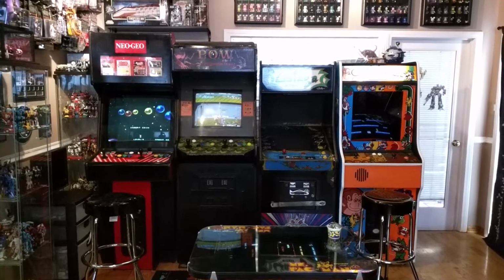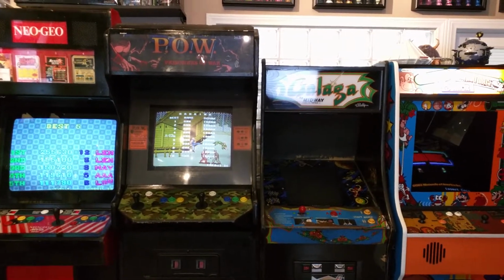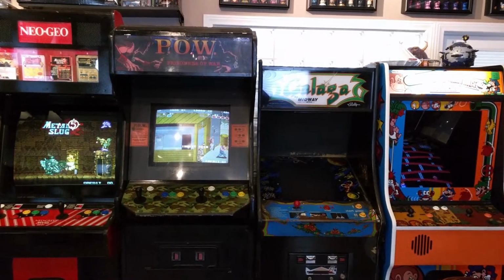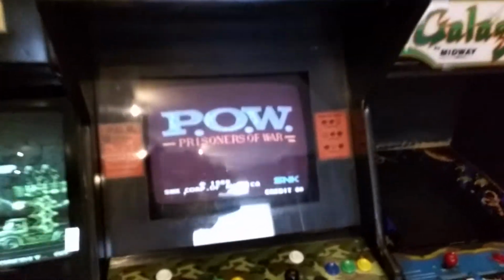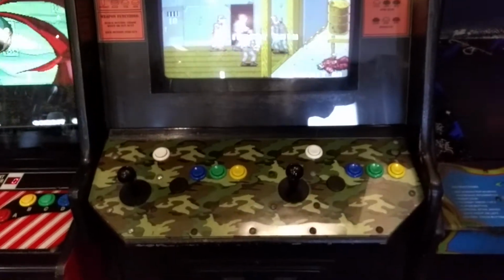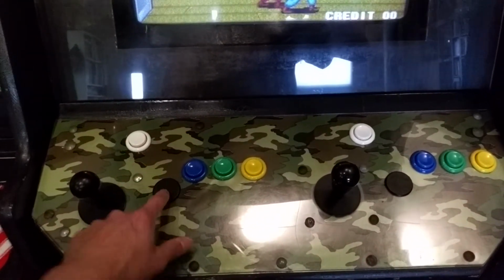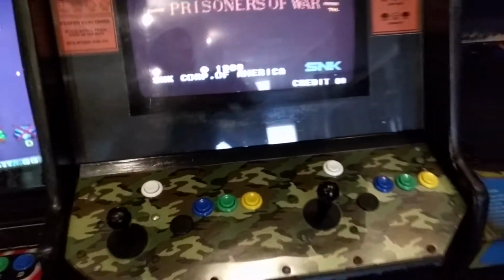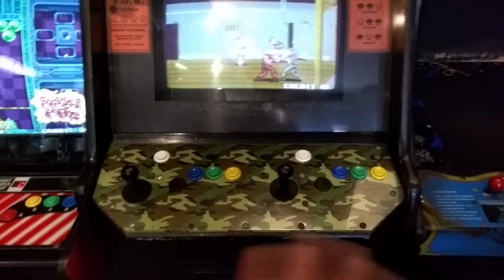The Easy Way to Convert an Arcade Cabinet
This video is not intended for children under 13. My first attempt at converting a cabinet to another game. I'm sure this is just about the simplest you could do.